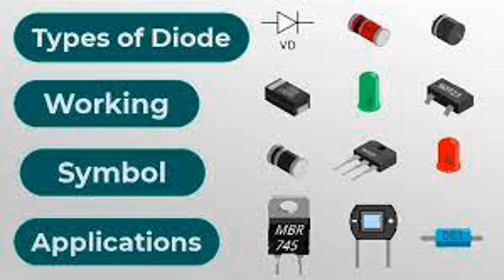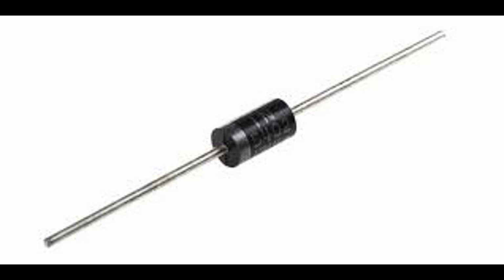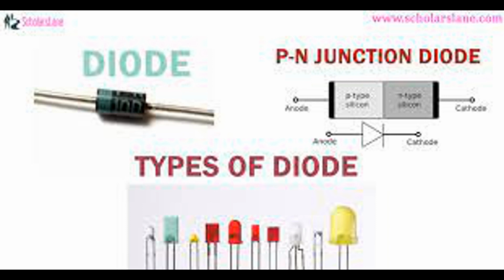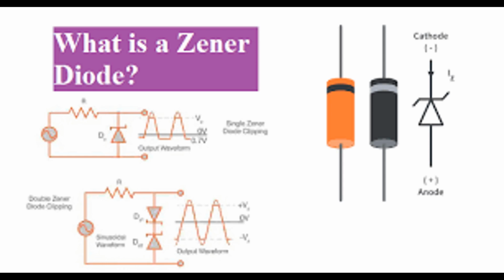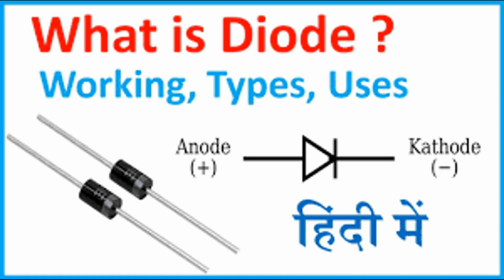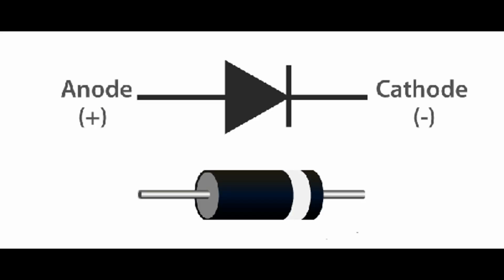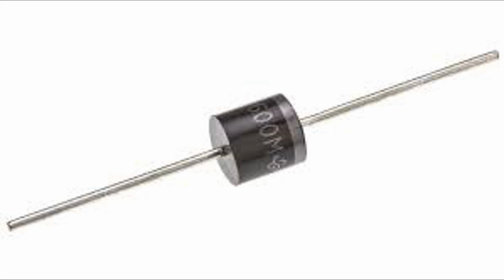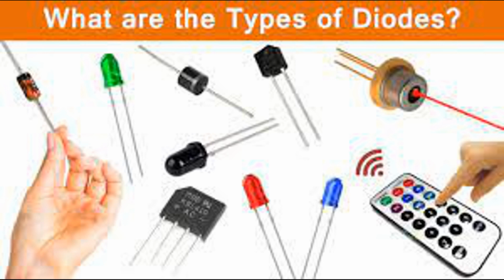8 awesome applications of diodes in circuits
Diodes are electronic components that allow current to flow in one direction while blocking it in the other. They have a wide range of applications in electronic circuits. Here are eight awesome applications of diodes:

Rectification: Diodes are commonly used to convert alternating current (AC) into direct current (DC) in power supplies and battery chargers. This process is known as rectification.

Voltage Regulation: Zener diodes are used for voltage regulation in power supplies. They maintain a constant output voltage across their terminals, which is useful for stabilizing power sources.

Clipping and Clamping: Diodes can be used to limit the amplitude of a signal by clipping or clamping it. Clipping diodes cut off part of the signal above or below a certain threshold, while clamping diodes shift the entire waveform to a desired voltage level.

Signal Demodulation: In radio receivers, diodes are used to demodulate amplitude-modulated (AM) signals. The diode rectifies the incoming signal, separating the original audio signal from the carrier wave.

Protection: Diodes are often used for circuit protection. For example, flyback diodes are used to protect against voltage spikes in inductive loads like relays and solenoids. Schottky diodes are used for reverse voltage protection.

Signal Mixing: Diodes can be used to mix signals in analog applications. A mixer circuit combines two input signals to produce an output signal with a frequency that is the sum or difference of the input frequencies.

Voltage Clipping in Clipping Circuits: In audio and video applications, diodes are used to create clipping circuits, which intentionally distort the waveform for special effects in audio or video signals.

Light Emission: Light-emitting diodes (LEDs) are widely used for displaying information and emitting light. They come in various colors and are used in indicators, displays, lighting, and optical communication applications.

These are just a few of the many applications of diodes in electronic circuits. Diodes play a crucial role in a wide range of electronic devices and systems, making them a fundamental component in electrical engineering and electronics.